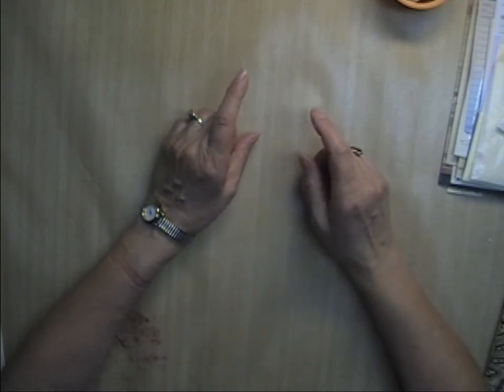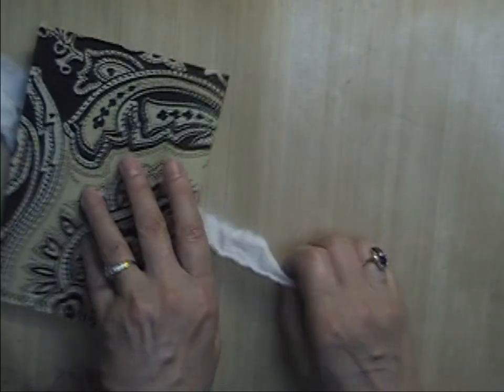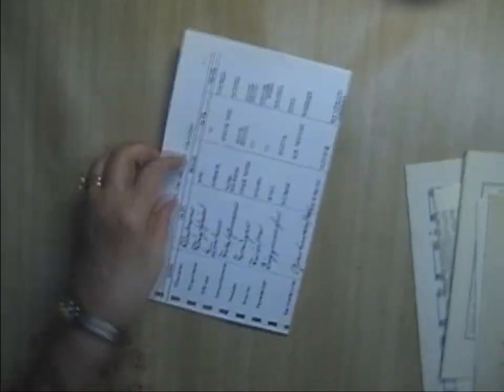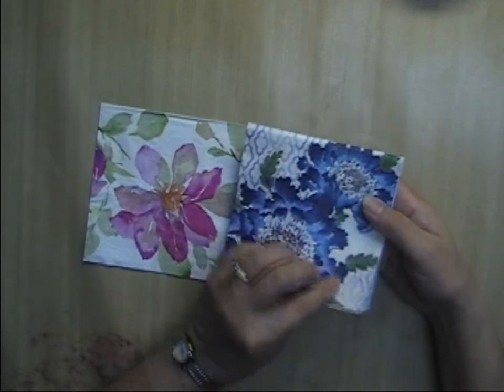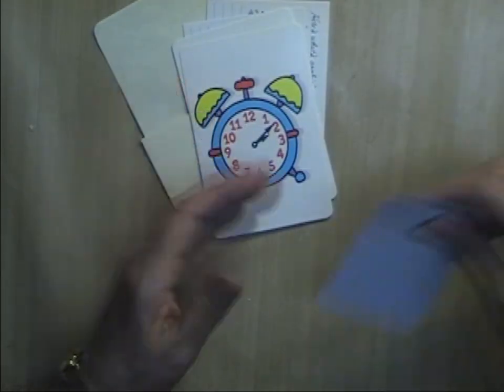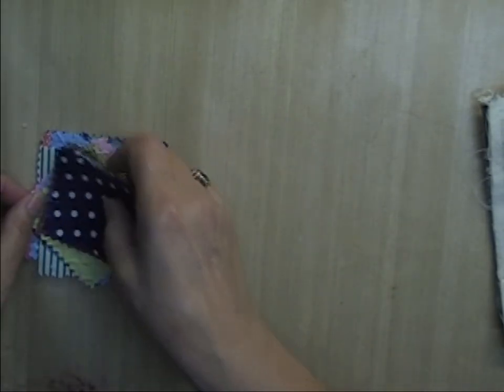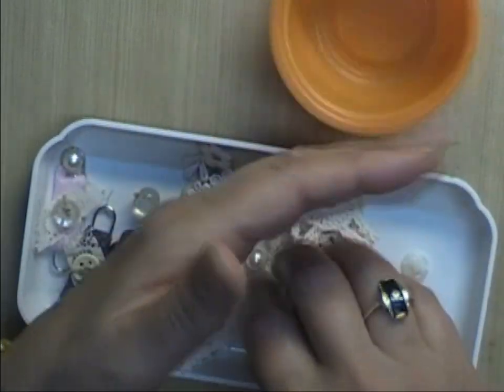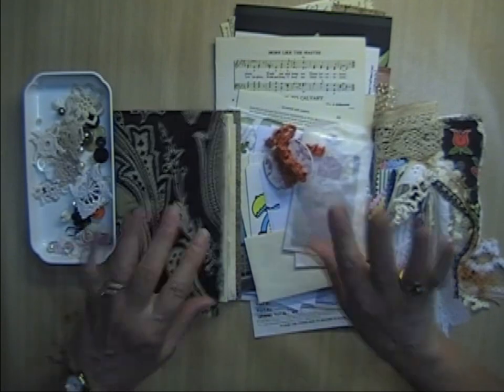Beginner Junk Journal Kits For Sale